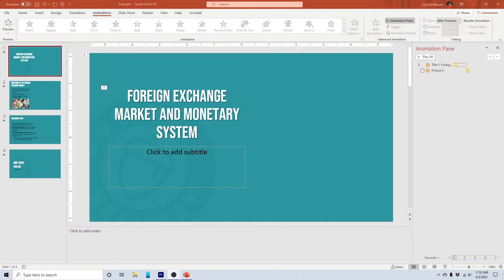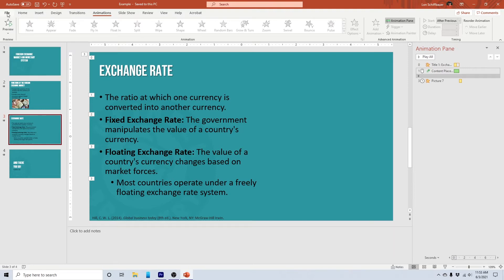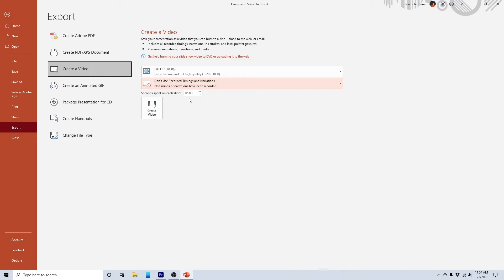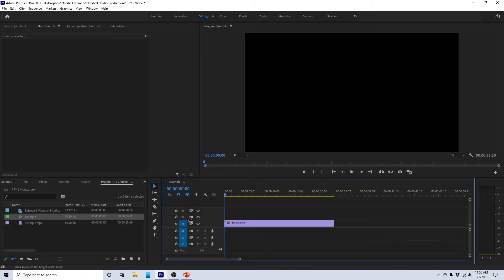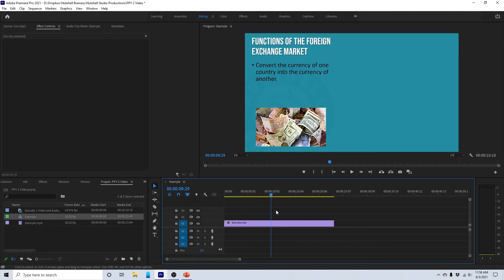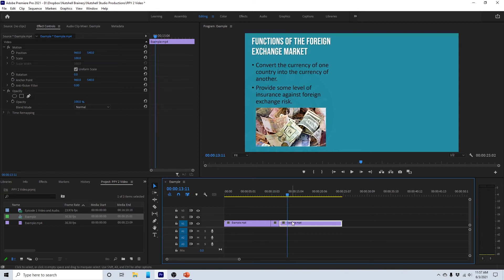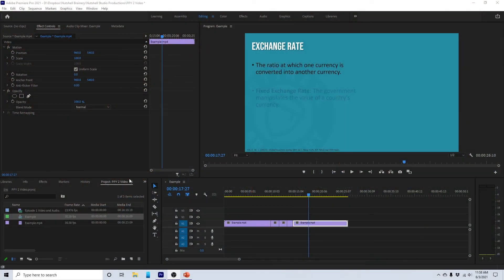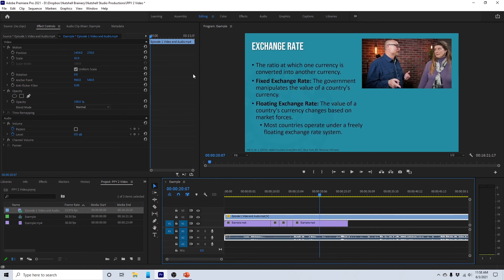How to Add Animated PowerPoint Slides to a Video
Do you have lots of animated slides you want to move over to a video? No problem!
🎙️ ***Life in a Nutshell*** 🎙️
🎧 Amazon Music/Audible
🎧 Apple Podcasts:
Let’s connect!